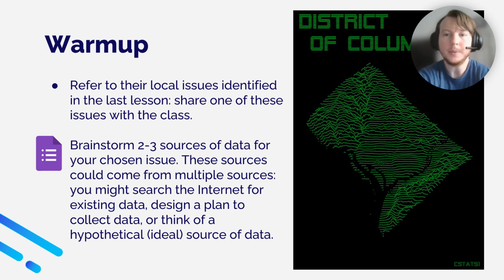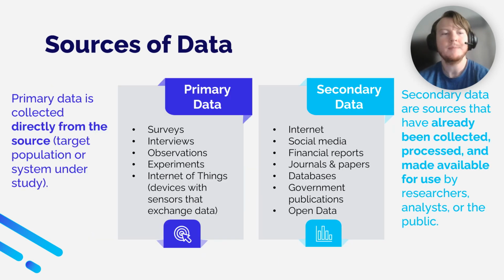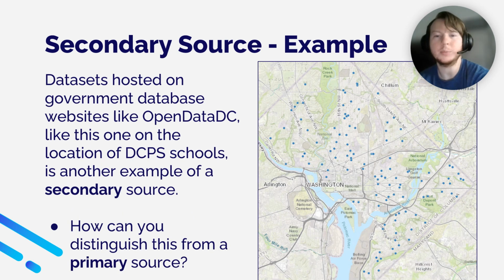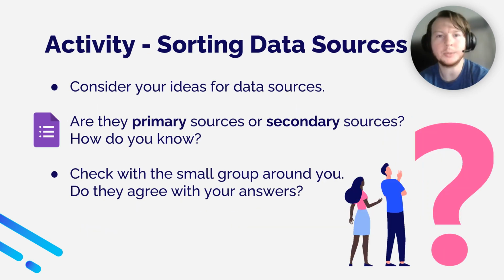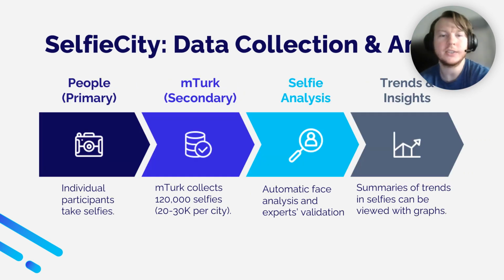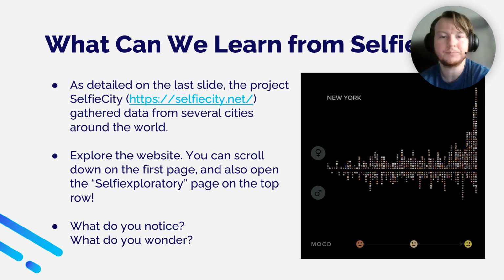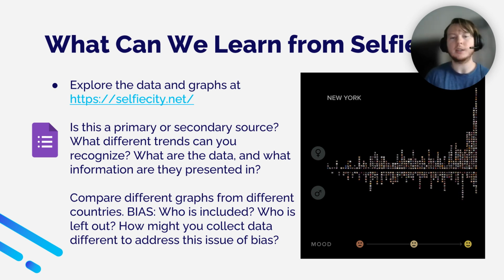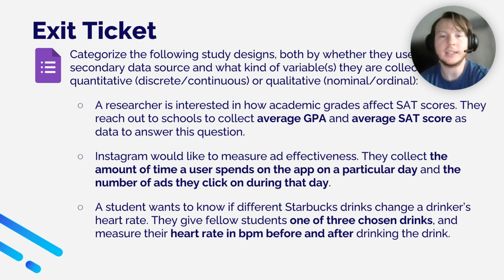Unit 1 Lesson 4 - Teacher Walkthrough